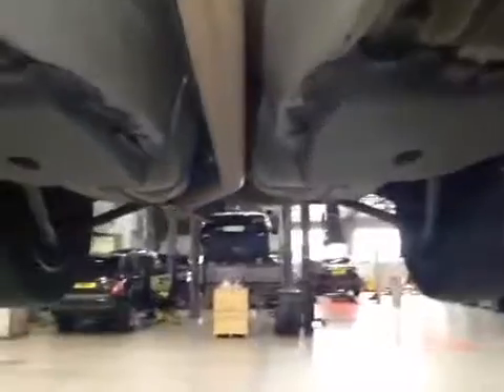VHC - 3242 - EO63EBZ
Vehicle Healthcheck Video - Jobnumber: 3242 - Registration Number: EO63 EBZ